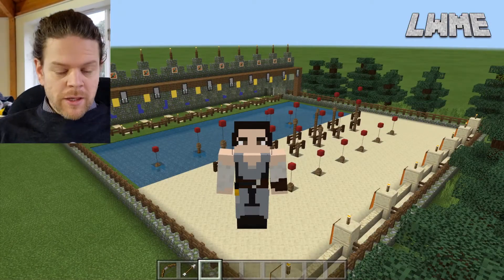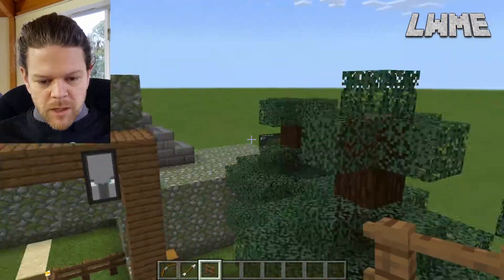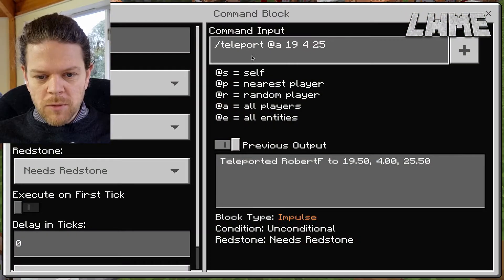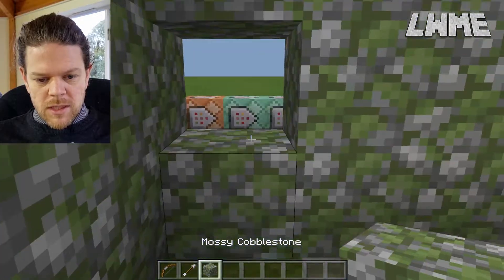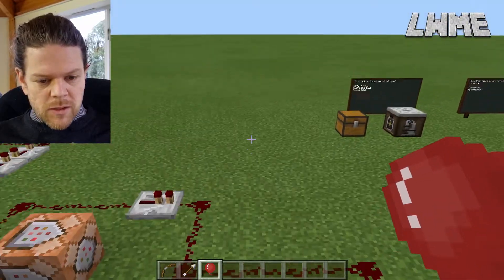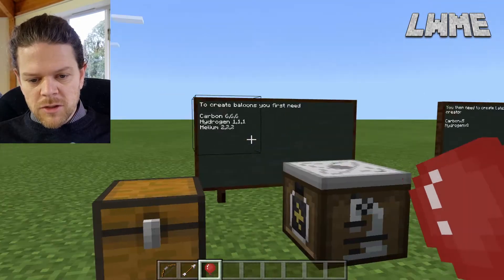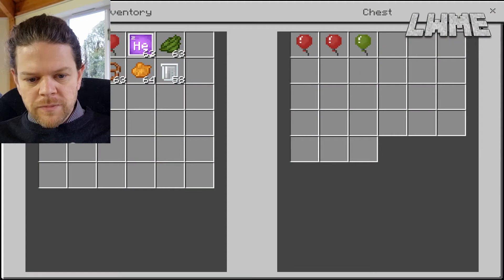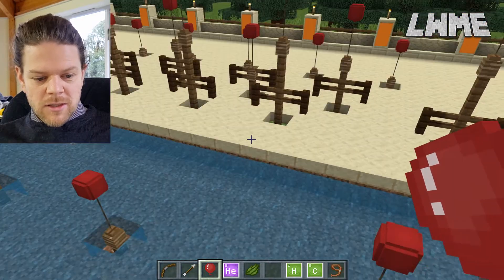Archery Range Build - MINECRAFT EDUCATION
In this video we look at how to create an archery game for your students and code elements of the game.

It also walks us through how to craft balloons which are unique to Minecraft education.